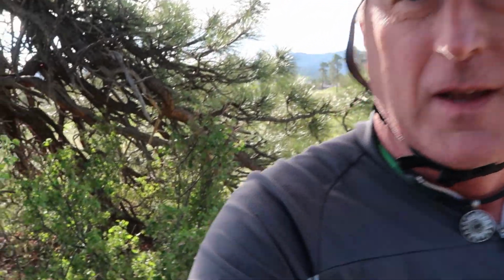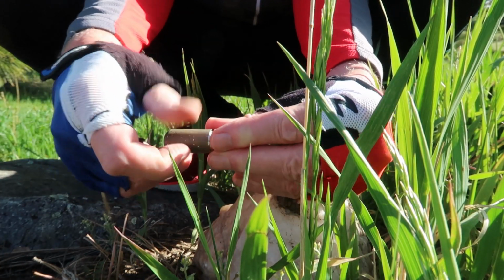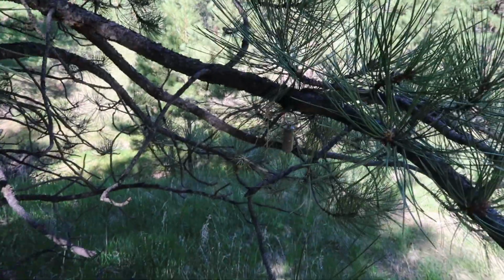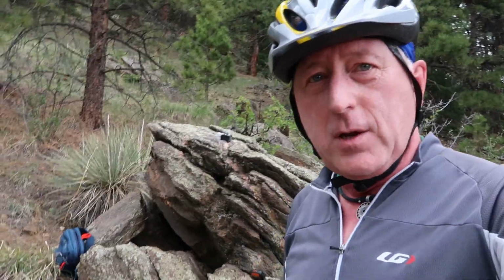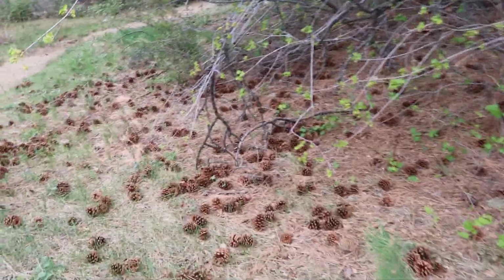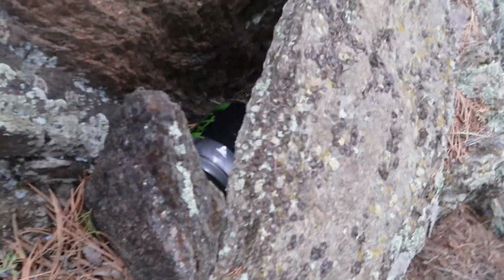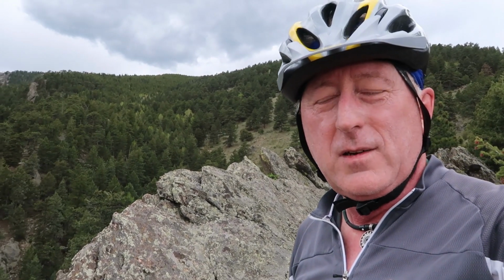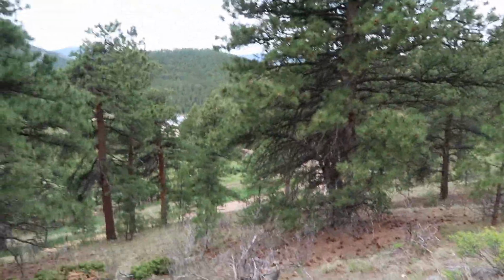Episode 20: Geocaching in Elk Meadow in Evergreen, Colorado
Evergreen, Colorado is home to a great open space area called Elk Meadow Park.  There are many trails for hiking and biking and there are almost 30 geocaches hidden in this park! There is even one of mine there called Trail Mix 18: Elk Meadow. In this episode I head out on my geobike to hit the trails in search of caches, exercise and adventure in and near Elk Meadow Park. Come along for the fun!